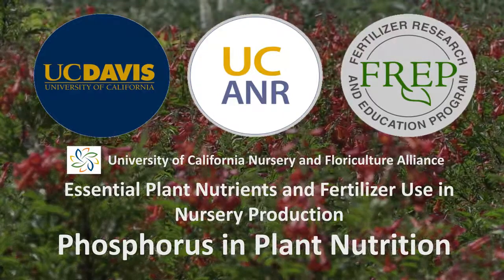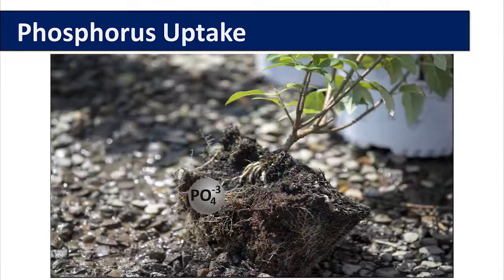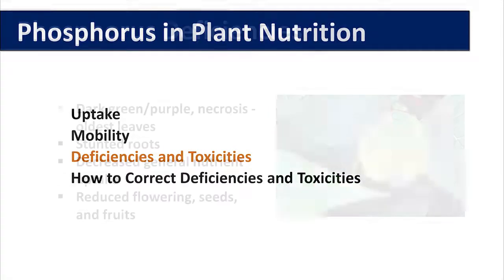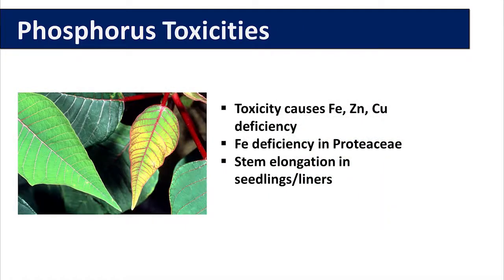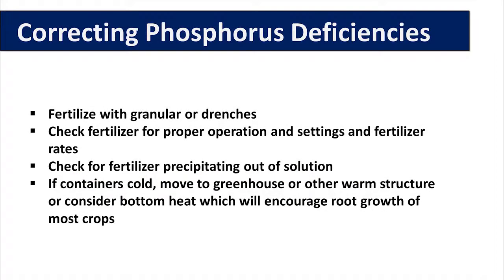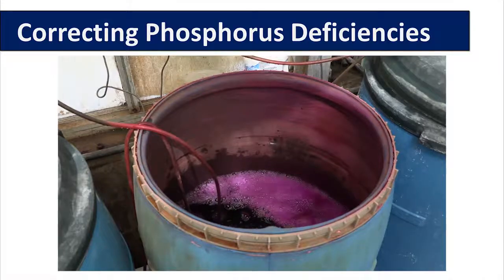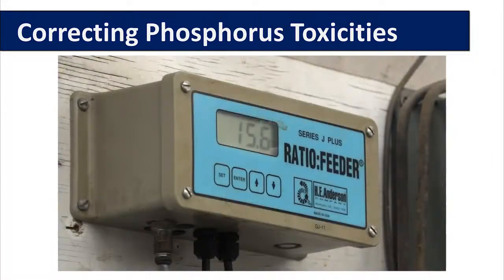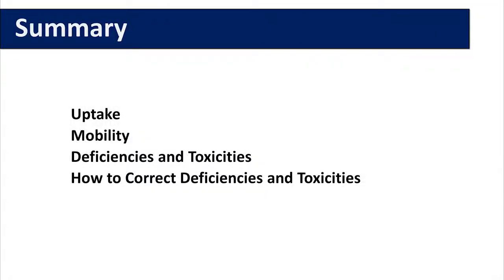Phosphorus in Plant Nutrition in Nursery Production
Learn about phosphorus uptake and mobility in nursery production systems, and how to identify and address phosphorus deficiency and phosphorus toxicity problems.

To see more information about University of California Nursery and Floriculture Alliance
The full list of videos on Fertilizers and Plant Nutrition in Nursery Production in English and Spanish are